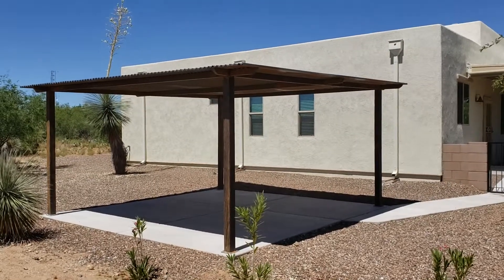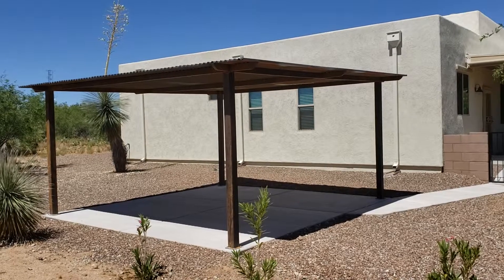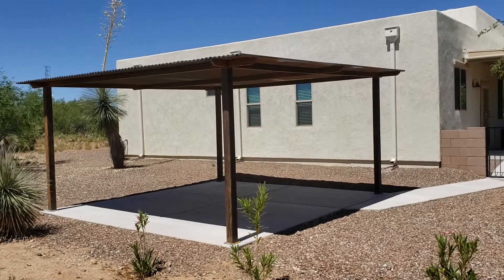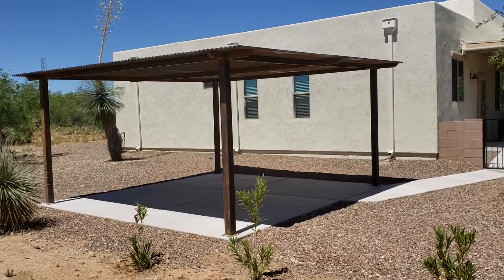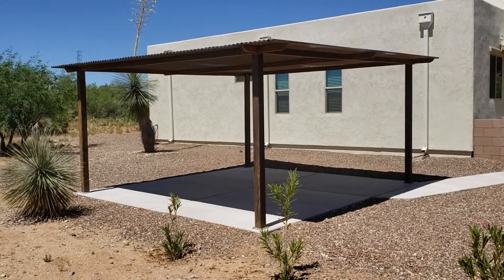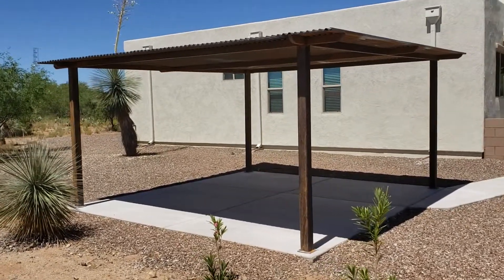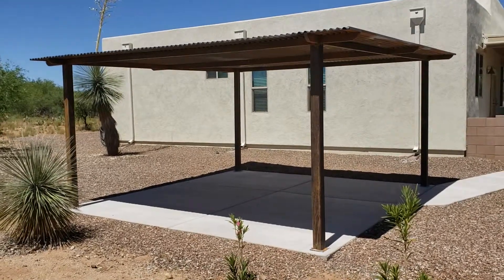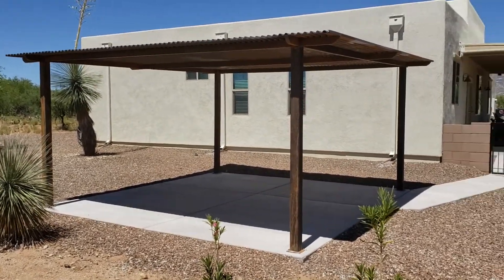Shade structure in the Catalina Vistas, Catalina AZ Affordable Fence and Gates Tucson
Jeff O'Neill here, with Affordable Fence and Gates in Tucson. A couple days ago I was in Catalina, the little village in the NW of Tucson.
I shot this video as I was inspecting a simple shade structure we had built for a client in the Catalina Vistas (Sterling Heights) neighborhood: it's a shade structure with a corrugated steel roof, mounted on steel pillars. Very simple, very clean install anchored on a concrete slab.
This type of shade structure protects you from the midday sun when you want to have lunch outside or if you have children playing outdoors. Very helpful in the summer in Tucson, though I would definitely make sure my kids have plenty of water handy if I let them playing outside in the high-90s°F or the triple-digit temperatures. It's a shade structure, not an air-conditioned enclosure!
You can find more of our shade structures on our